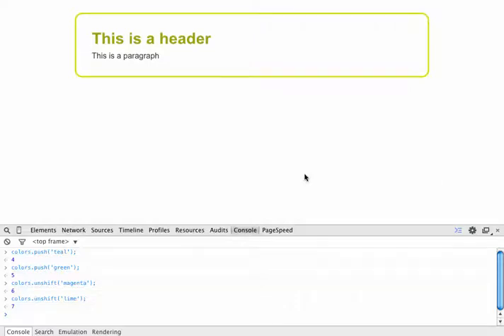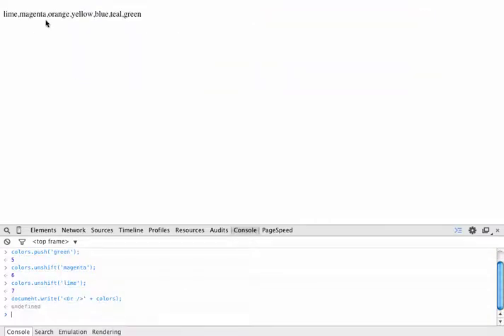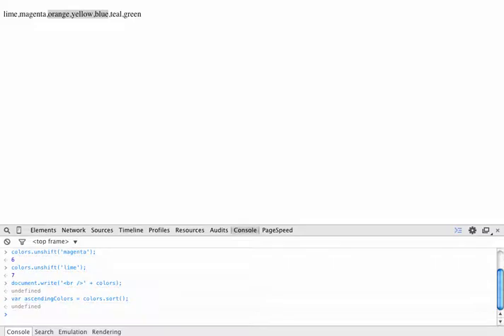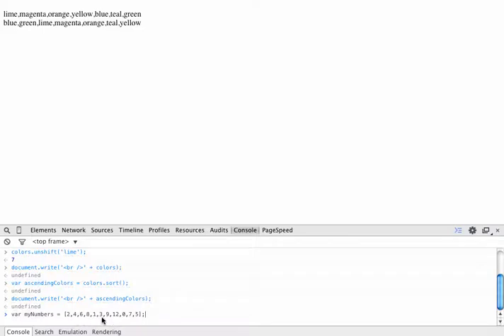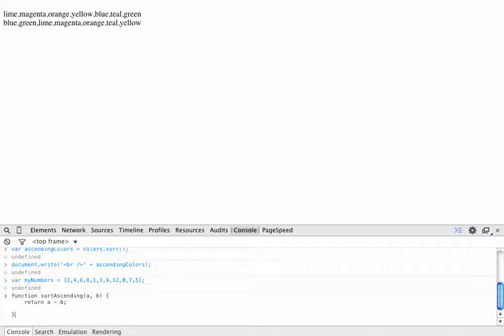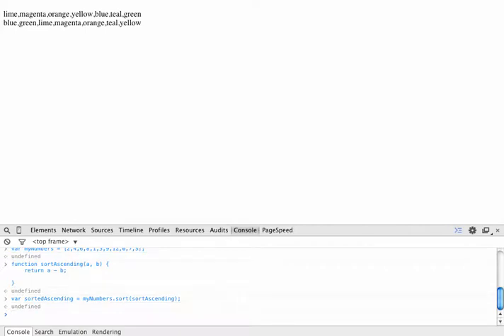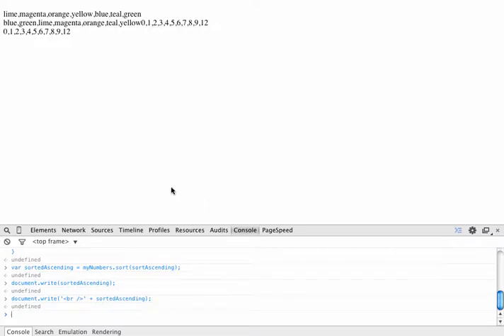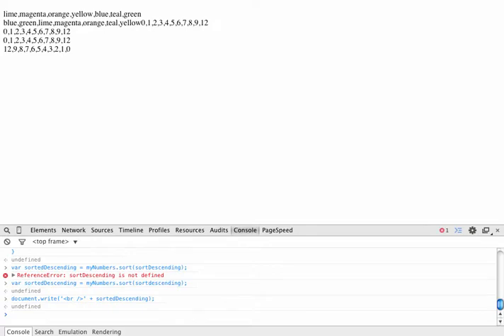js 05 02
Adding and removing content from an array (push, pop, shift & unshift)